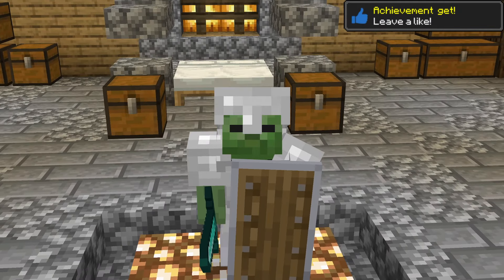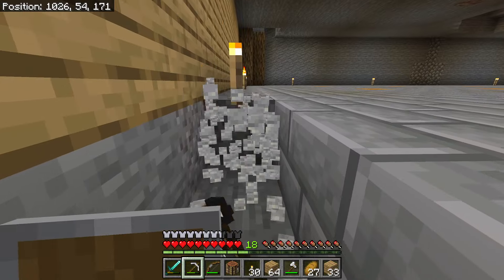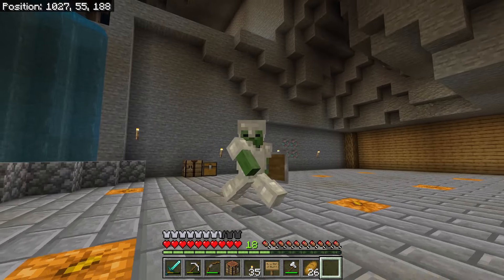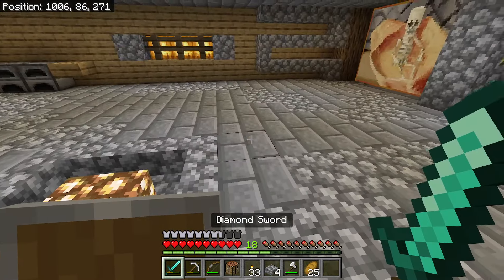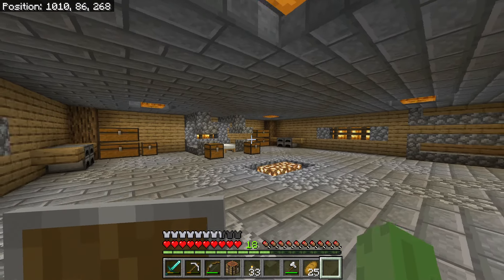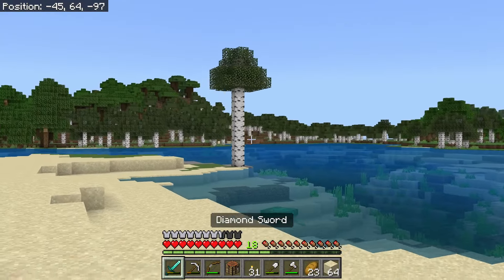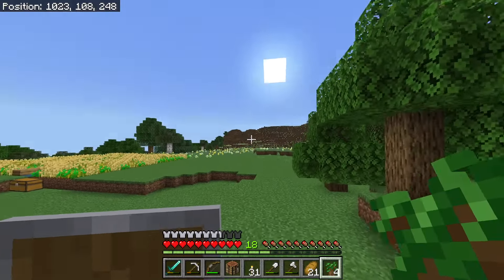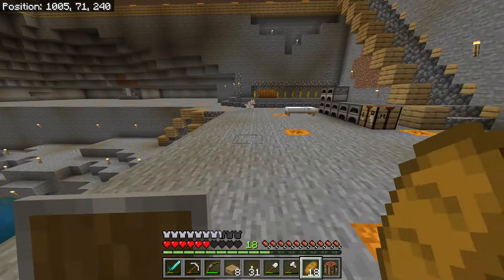I Made a HIDDEN CHEST to HIDE My DIAMONDS in Minecraft! (Best Friends SMP)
Today, on this episode of the Minecraft Best Friend SMP, I heard my best friend, RageElixir, was going to steal my diamonds in Minecraft. So today I make a hidden chest in this Minecraft server to hide my diamonds from other players! Watch till the end to see how I do it!